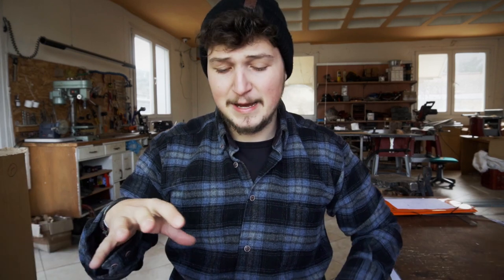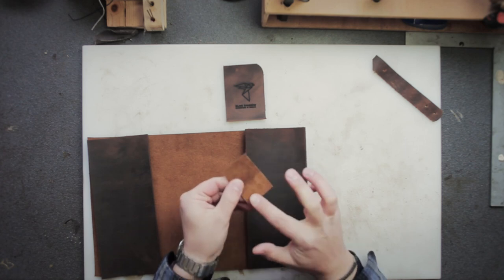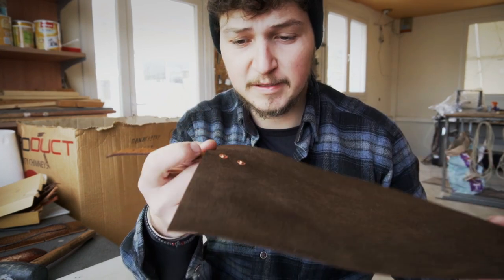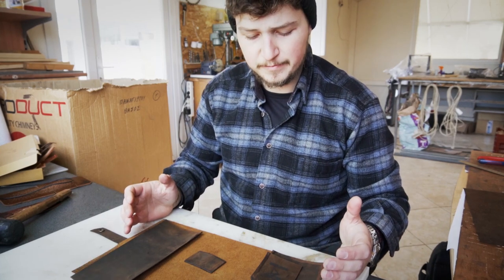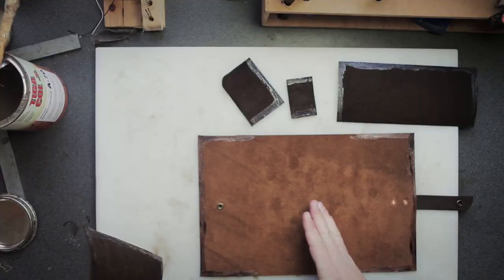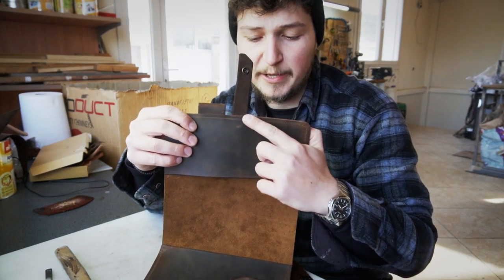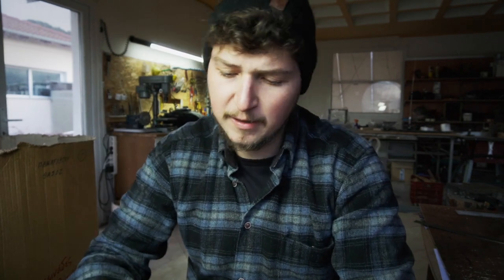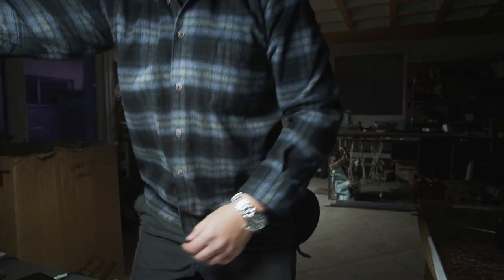How to make the J1 leather journal cover - Olive sparrow crafts tutorial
Hope you enjoy this tutorial, let me know if you have any questions or suggestions!

LEATHERCRAFT TOOLS
Scratch awl
Edge Beveler
French Skiver
Edge Slicker
Acrylic Marker for edges
Hole punch tool
Hole punch set
Oval Hole punch set
4 mm Diamond Pricking iron
Round hole pricking iron
Spacing gauge
Skiving Blade
Leather Strop
Rubber Hammer
Strap cutter cross
Super skiver
Stitching pony
Tokonole 500g
Tokonole 125g
Cutting mat

CAMERA GEAR
Sony a6400 kit
Fe 35mm 1.8
Sony a7 iii kit
Rode VideoMic

Hello makers movement!

Here I will share leathercraft tutorials and “how-to” videos that will show you how to make a leather bag, wallet, and many other handmade leather goods, Occasional I will give away free PDF Leather patterns as well, so stay tuned!

Of course, Etsy tutorials and product photography tips as well as Adobe illustrator pattern-making tutorials will also be on the menu, to help you start and develop your own online business and help you make money online!

And if you just want to chill out and enjoy the art of leathercraft, some ASMR videos are also on the list ;-)

Yours truly,
Billy Tziatas

Chapters
00:00 Intro
00:40 The pieces
01:58 Prepping pieces
04:10 Installing strap and buttons
07:05 Glueing
12:15 Prep for stitch
15:50 Stitching
17:37 Finishing
18:35 Waxing
19:30 Outro